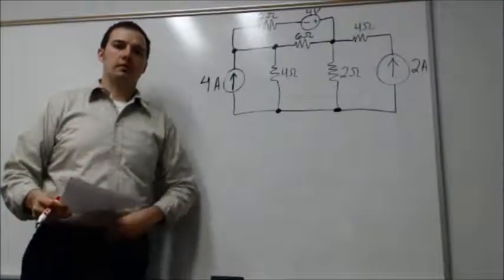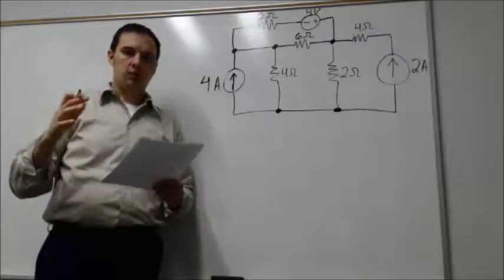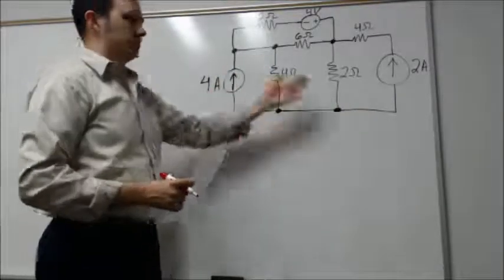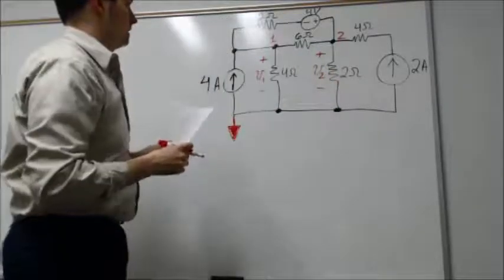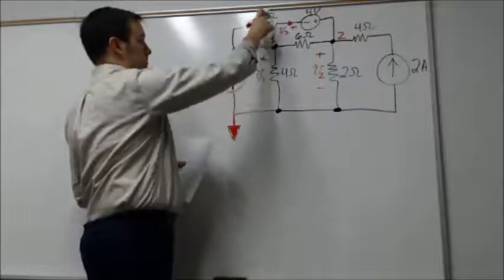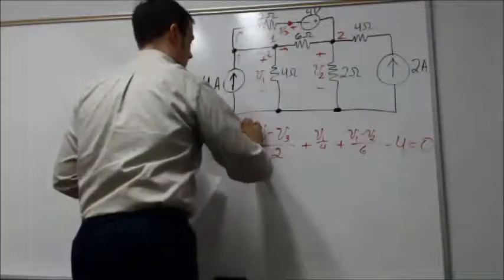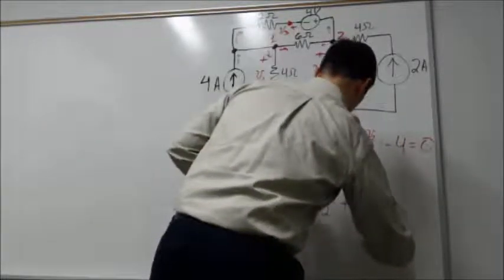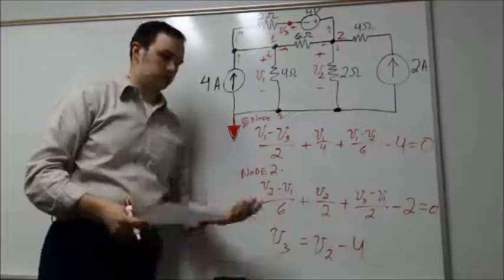Circuits I: Lecture 4 Wrap-Up: Node Voltage (Nodal) Method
This video provides a wrap-up of Lecture 4, which covered the node voltage method (also called nodal analysis).